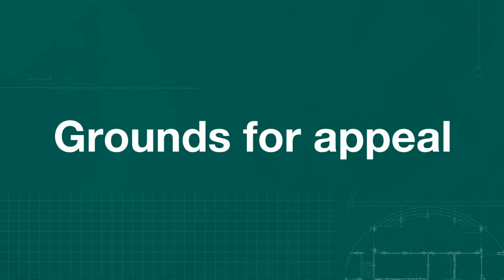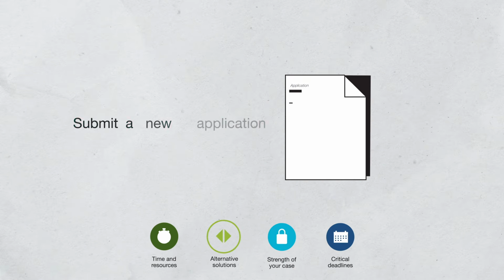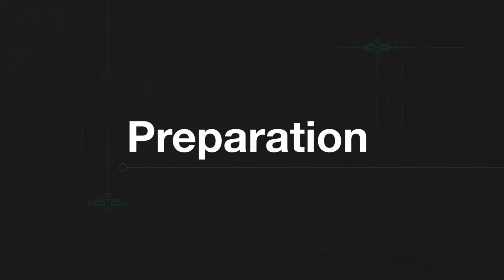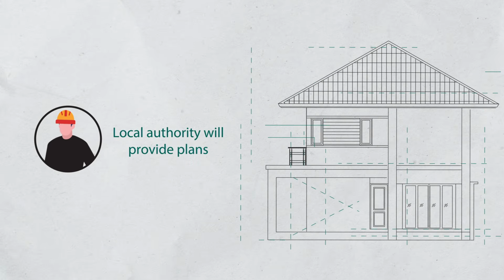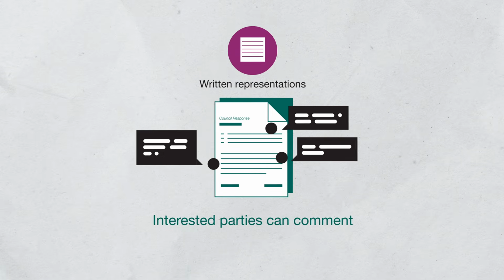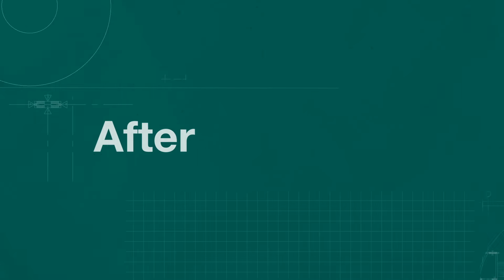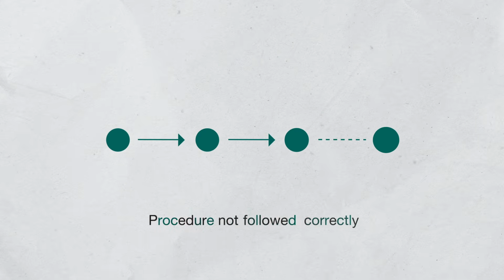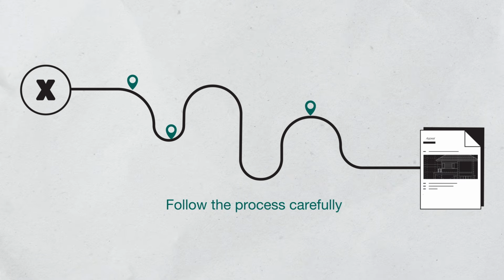How to appeal a planning decision: An overview of the planning appeals process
If your planning application has been refused, you have options. This comprehensive guide walks you through everything you need to know about appealing a planning decision, from understanding if you have grounds to appeal through to what happens after the decision is made.

What you'll learn:
▪️The three situations where you can appeal
▪️How to decide if an appeal is right for you
▪️What documents you need and how to prepare them
▪️The three different appeal procedures (written representations, hearings, and inquiries)
▪️How to submit your appeal online
▪️What to expect during the process
▪️Possible outcomes and next steps

Video chapters:
00:00 Introduction
00:22 Grounds for appeal
01:08 Is an appeal right for you?
03:09 Eligibility
03:42 Getting your documents right
05:03 Making your appeal
05:24 Appeal procedures in detail
06:40 Submission process
07:12 After submission
08:23 Outcomes – what happens next
09:30 Closing - key reminders

And remember:
▪️Only appeal when you have a strong case
▪️Prepare thoroughly and meet all deadlines
▪️The inspector's decision is final
▪️Consider whether a new application might be better than appealing

About this video: This animation was produced by the Planning Inspectorate, the government body that handles planning appeals in England. We're committed to making the appeals process transparent and accessible for everyone.

Need help? Planning Inspectorate customer support: 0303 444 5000 or ask a question